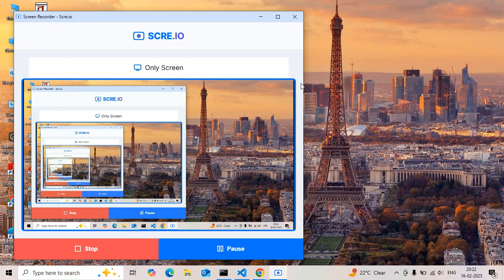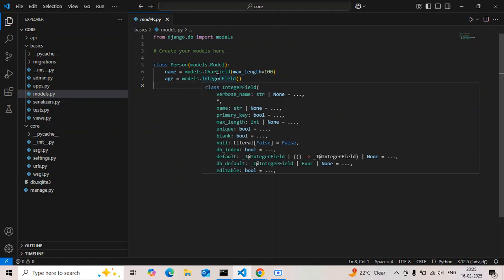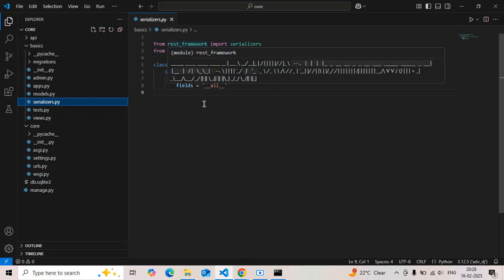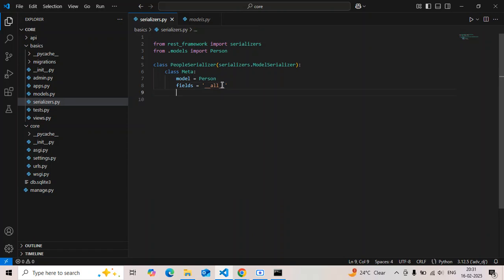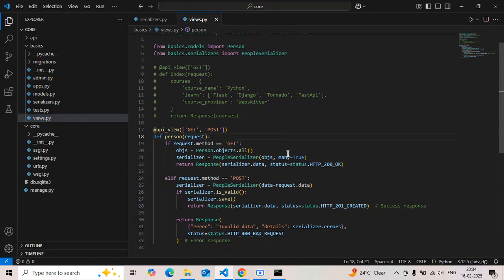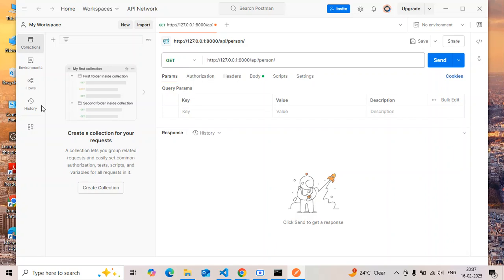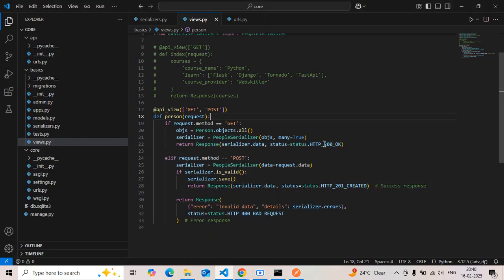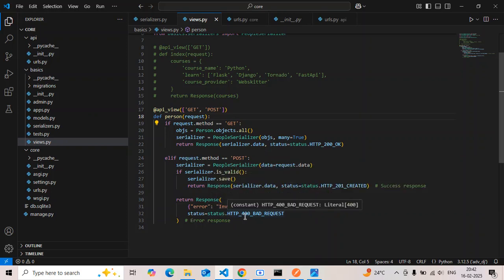Django Serializer: GET & POST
**Django REST Framework (DRF) Tutorial** – Learn how to create a simple API using **models, serializers, and views** in Django! Understand how to convert Django models to JSON, handle GET & POST requests, and build a fully functional API.
Serializers bridge the gap between Django models and API responses, making API development seamless in Django REST framework(DRF).

models.py → Defines the database table structure using Django ORM
serializers.py → Converts Django models to JSON and vice versa
views.py → Handles API requests using @api_view